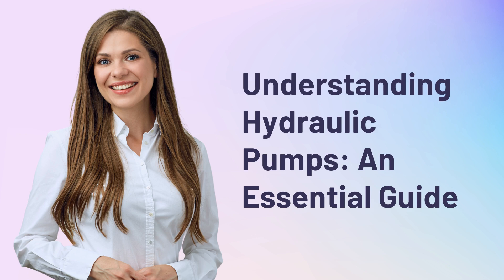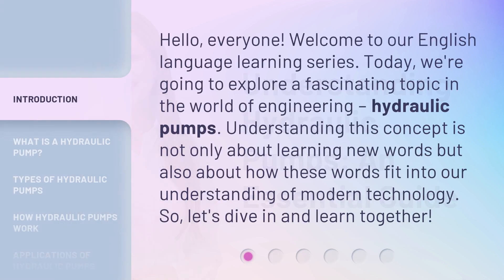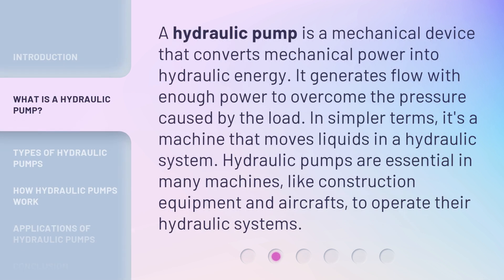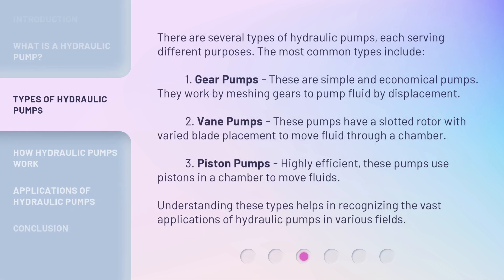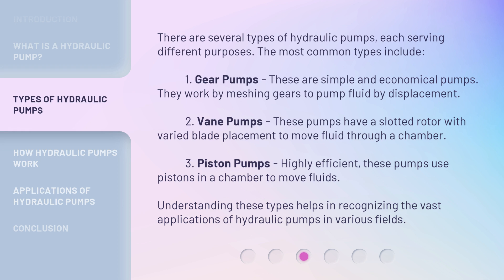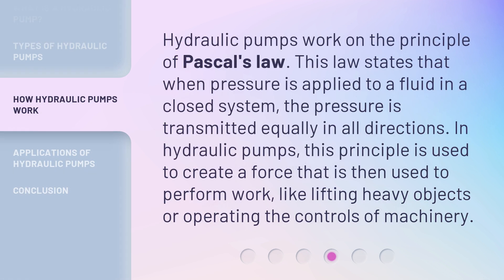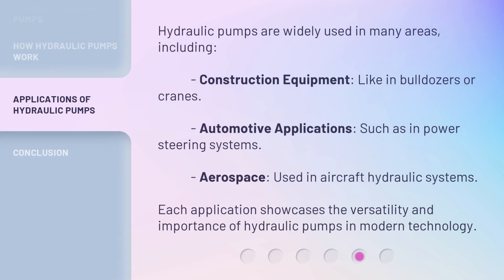Understanding Hydraulic Pumps: An Essential Guide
Unlocking the Power: A Guide to Understanding Hydraulic Pumps • Dive into the world of hydraulic pumps and discover the essential knowledge you need to harness their immense power. From the basics to advanced concepts, this guide will equip you with the understanding to master hydraulic pumps and optimize their performance.

00:00 • Introduction - Understanding Hydraulic Pumps: An Essential Guide
00:33 • What is a Hydraulic Pump?
01:02 • Types of Hydraulic Pumps
01:43 • How Hydraulic Pumps Work
02:09 • Applications of Hydraulic Pumps